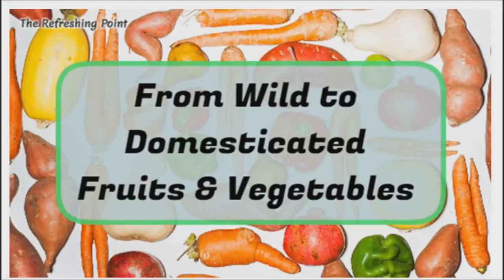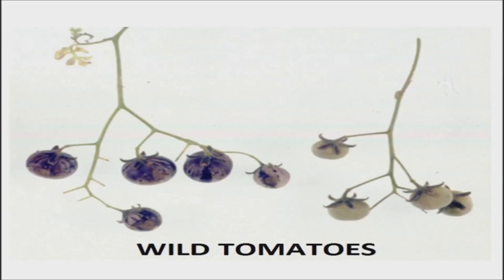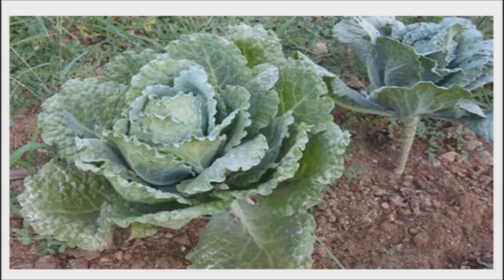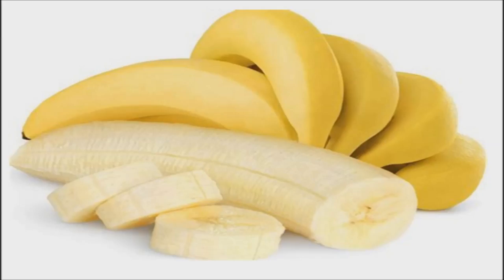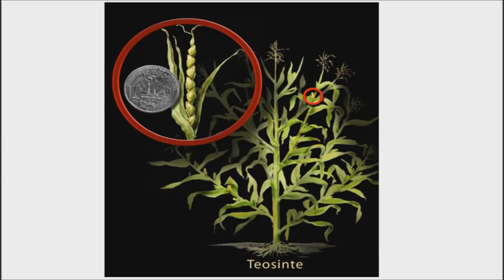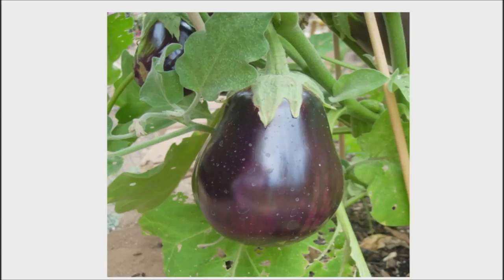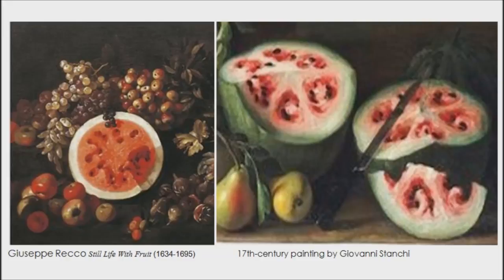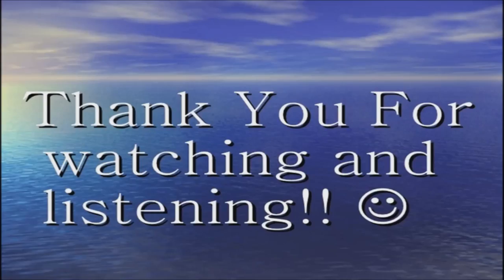Transformation of Food From Wild Vegetables and Fruits to Their Domesticated Varieties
Fruits and vegetables didn't always look and taste the way that they do today. It appears that the lasted modifications to our food are nothing new. Humans have been tweaking the genetics of our favorite produce for millennia. The process has given us everything from bright-red, seedless watermelons to soft, juicy corn. From bananas to eggplant, here are some of the foods that looked totally different before humans first started growing them for food, after years and years of agricultural tweaking.

Wild Tomato
Wild tomatoes were much smaller and darker, resembling a berry more than the apple-shaped food we know today. Because it looked so much like a poisonous plant, Europeans were afraid to eat the tomato for many years.

Modern Tomato
Plant breeders have tried for decades to improve the domesticated tomato by cross breeding it with wild relatives. They showed signs of the artificial selection and breeding efforts that brought about their significantly larger, redder fruit compared with wild relatives. However, some genes may have made the domesticated tomato slower-growing and frailer than their wild kin.

Wild Cabbage
Wild cabbage was originally a wild mustard plant that is now often referred to as wild cabbage. It is an incredibly diverse assemblage of edible plants that, while they appear to be different species, they are in fact cultivars of the same species.

Modern Cabbage
The cultivation of domesticated cabbage is not yet clear, although we know that both Greeks and Romans used this plant extensively as a garden vegetable. Today the cultivars of wild cabbage are divided into seven major groups.  They include cabbage, Brussels sprouts, kohlrabi, kale and collard greens, cauliflower and broccoli.

Wild banana
The first bananas may have been cultivated at least 7,000 years ago and possibly as early as 10,000 years ago in what is now Papua New Guinea. They were also grown in Southeast Asia. Modern bananas came from two wild varieties, which had large, hard seeds.

Modern banana
The hybrid produced the delicious modern banana, with its handy, graspable shape and peelable covering. Compared to its ancestor, the fruit has much smaller seeds, tastes better, and is packed with nutrients.

Wild carrot
The earliest known carrots were grown in the 10th century in Persia and Asia Minor. These were thought to originally be purple or white with a thin, forked root but they lost their purple pigment and became a yellow color.

Modern carrot
Farmers domesticated these thin, white roots, which had a strong flavor and biennial flower, into these large, tasty orange roots that are an annual winter crop.

Wild corn
Perhaps the most iconic example of selective breeding is North American sweetcorn, which was bred from the barely edible teosinte plant. Natural corn, was first domesticated in 7,000 BC and was dry like a raw potato.

Modern corn
Today, corn is 1,000 times larger than it was 9,000 years ago and much easier to peel and grow. Also, 6.6% of it is made up of sugar, compared with just 1.9% in natural corn. About half of these changes occurred since the 15th century, when European settlers started cultivating the crop.

Wild eggplant
Throughout their history, eggplants have come in a wide array of shapes and colors, such as white, purple, and yellow. Some of the earliest eggplants were cultivated in China. Primitive versions used to have spines on the place where the plant's stem connects to the flowers.

Modern eggplant
But selective breeding has gotten rid of the spines and given us the larger, familiar, oblong purple vegetable you find in most grocery stores.

Wild peach
Peaches used to be small, cherry-like fruits with little flesh. They were first domesticated around 4,000 B.C. by the ancient Chinese and tasted earthy and slightly salty, like a lentil.

Modern peach
But after thousands of years of farmers selectively breeding them, peaches are now 64 times larger, 27% juicier, and 4% sweeter.

Wild Watermelon
Scientists agree that the wild watermelon was cultivated in Africa before spreading north into Mediterranean countries. The watermelon has long inspired 17th-century artists, such as Giuseppe Recco and Giovanni Stanchi who depicts a watermelon that looks strikingly different. It appears to have swirly shapes embedded in six triangular pie-shaped pieces.

Modern Watermelon
Over time, humans have bred watermelons to have a red, fleshy interior. The Egyptians first began cultivating watermelons when they were still bitter in flavor. The Greeks and the Romans followed and by the third century, the watermelon had graduated from desert crop to dessert.

So the next time someone tells you we shouldn't be eating food that's been modified, you can tell them we already are.